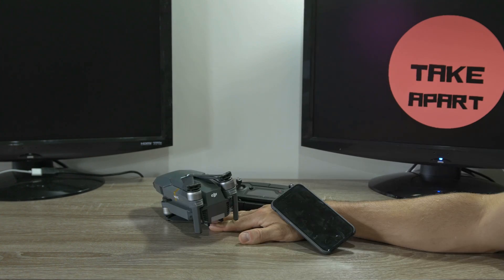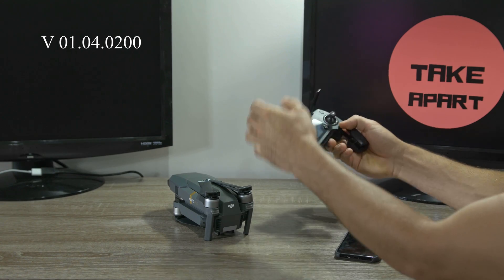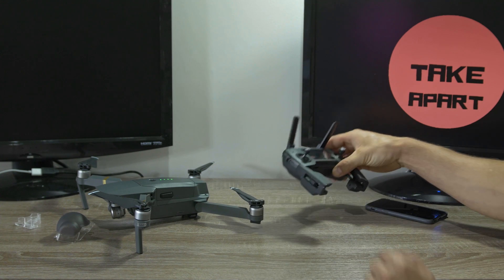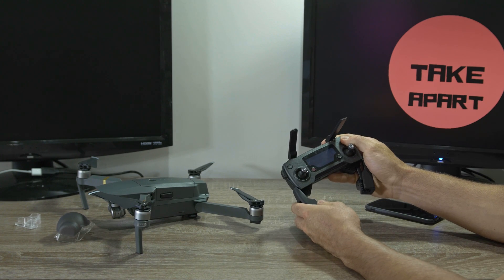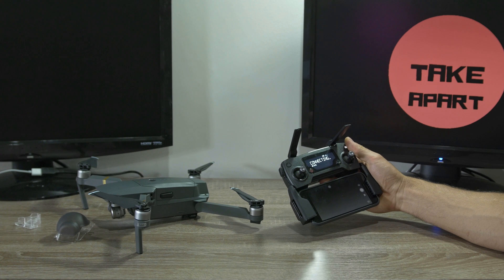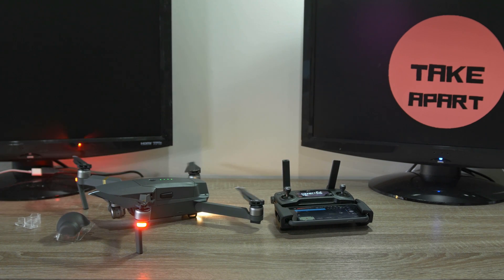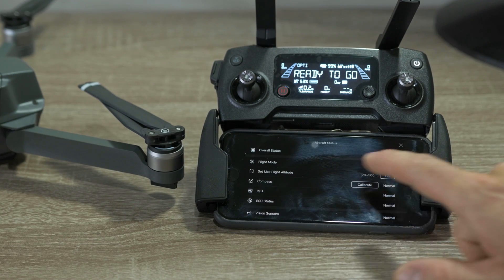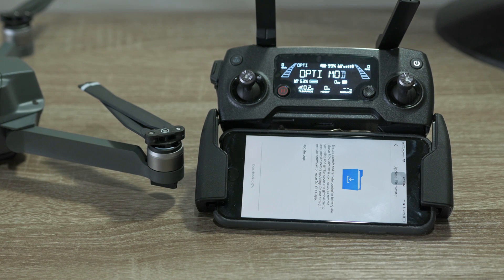DJI Mavic Pro | Firmware Update | Bug Fix | Drone Update | [4K]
New Update V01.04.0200 for Mavic Pro from DJI

Waterproof Bag:

DJI Hat:

DJI landing pad:

Mavic USB controller  cables: